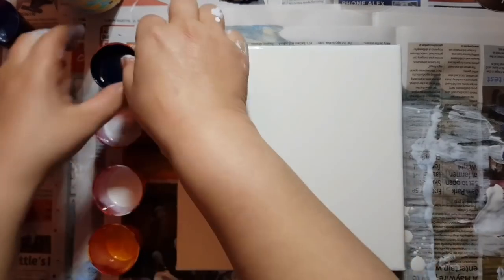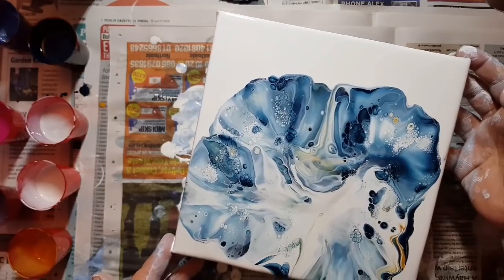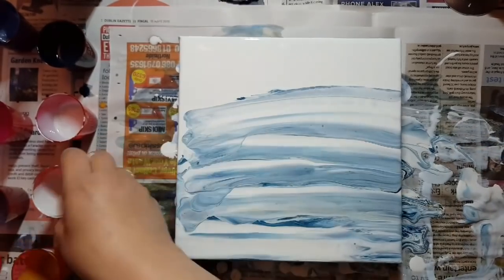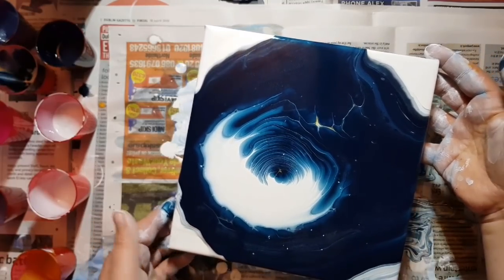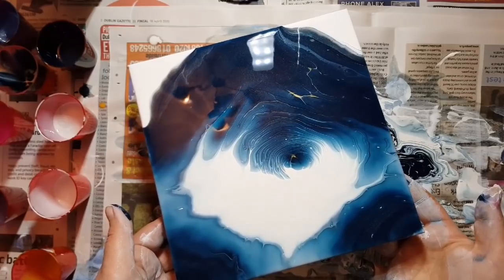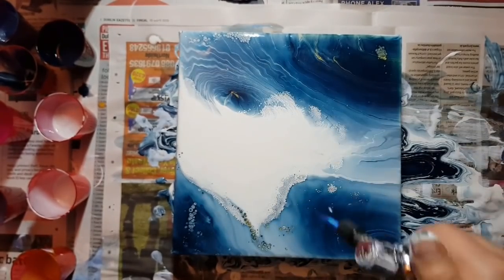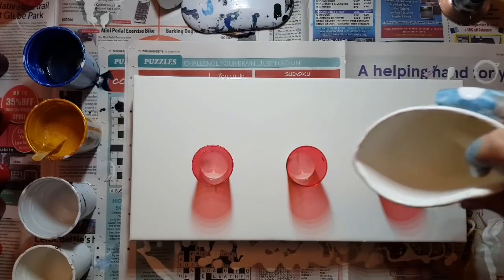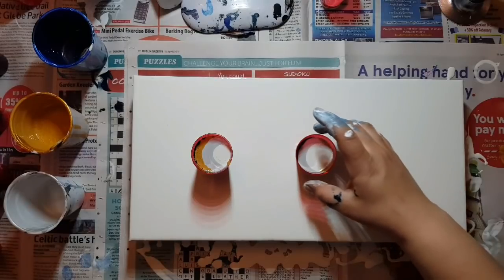(Talking) Failed Dutch Acrylic Pour Turned into Ring Pour l BONUS Pour Double Ring Acrylic Pour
Hi everyone! In this acrylic pouring video I start out with a Failed dutch Pour turned into a Dump Pour. As I haven't been posting as frequently that I would like, I've added a bonus pour in this video. It is a double dump/ring acrylic pour. Thank you so much for the support everyone!

all pouring paints were mixed 1 part paint, 2 parts Owatrol Floetrol and small bit of water until I was happy with the consistency.